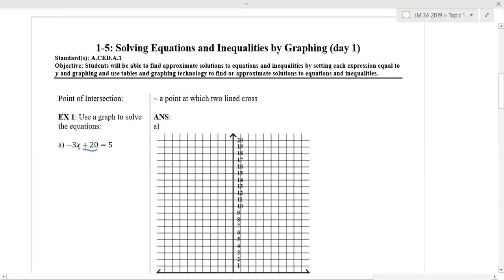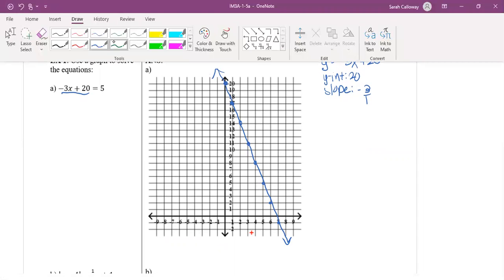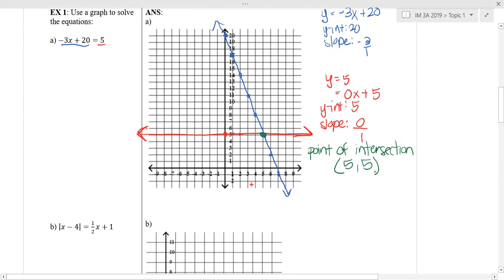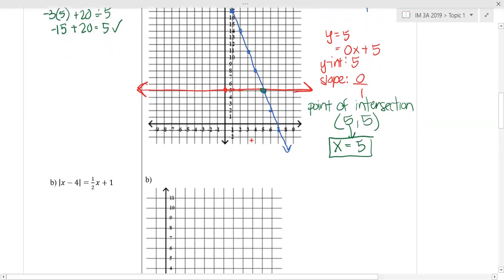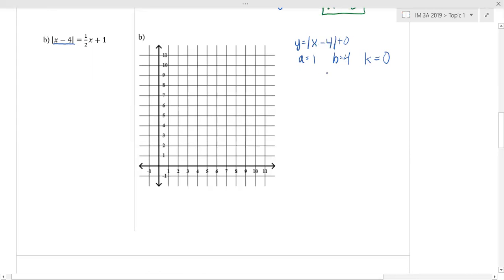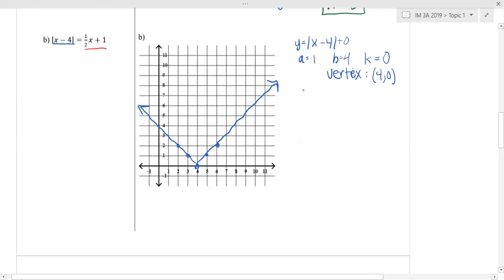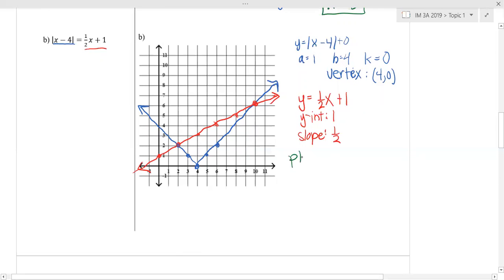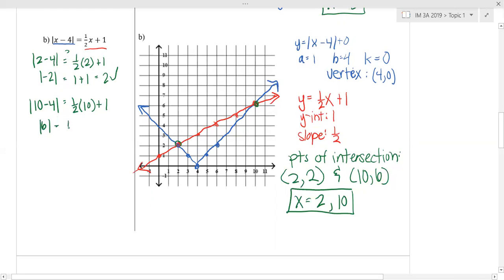Math 3 - Solving Equations by Graphing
Example 1 from Lesson 1-5 Day 1